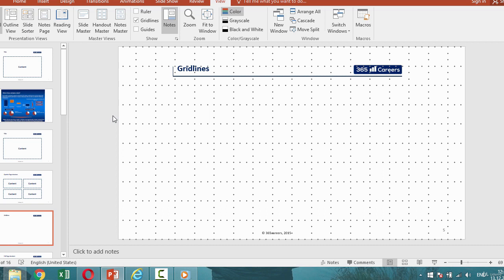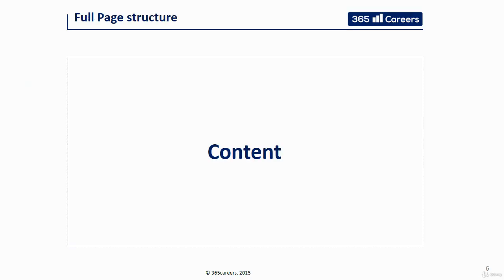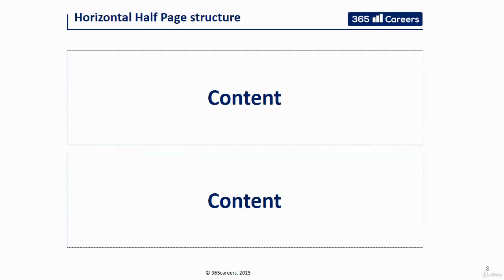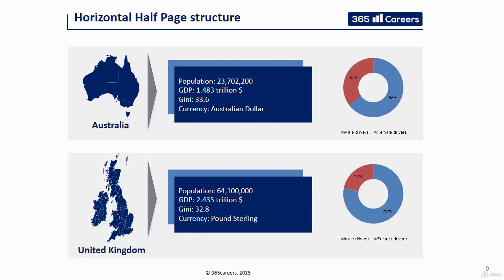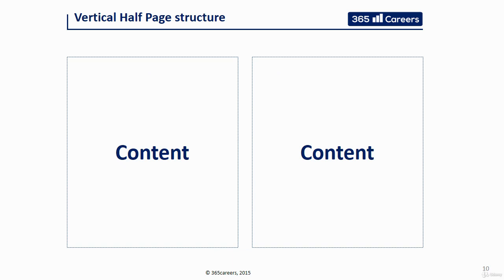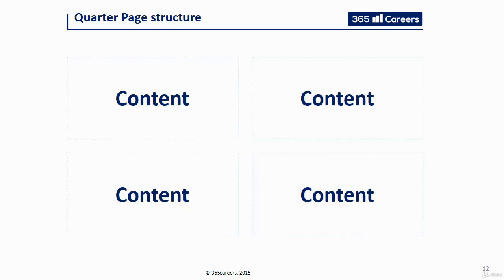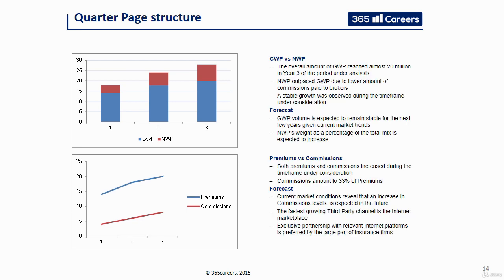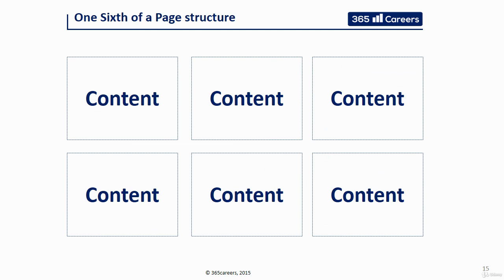242: General Considerations About Slide Structure